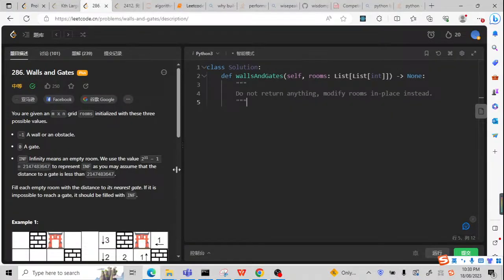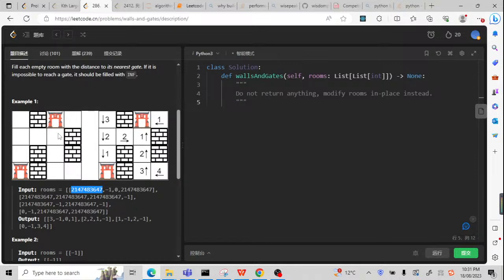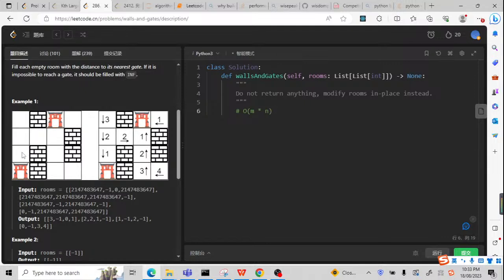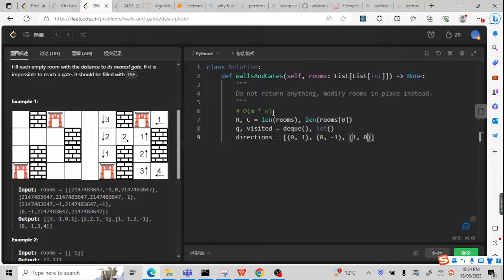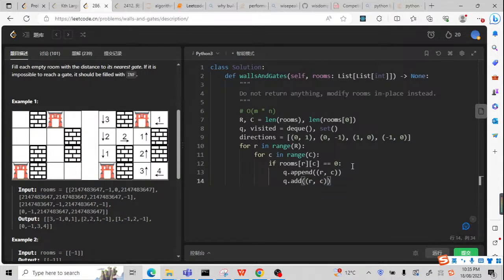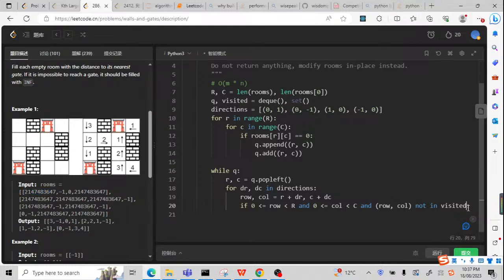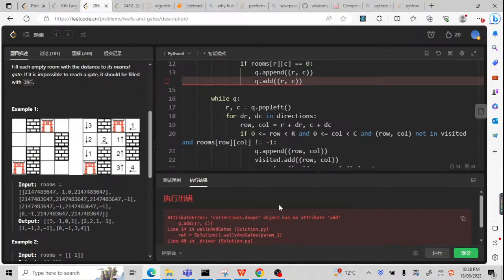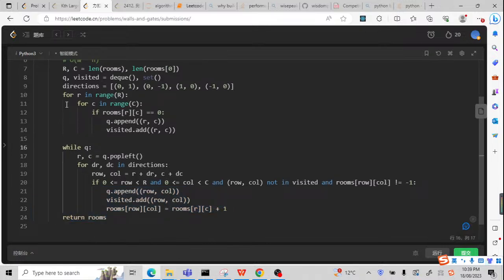Leetcode 286. Walls and Gates (Multi-source BFS)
I will upload more videos about multi-source BFS leetcode problems, it's realy elegant algorithms that every cs student need to learn.

Solving multi-source BFS (Breadth-First Search) problems on LeetCode involves traversing a graph or grid starting from multiple source nodes and visiting their neighbors layer by layer. This technique is commonly used in scenarios where you need to explore multiple starting points and find the shortest path or solve related problems. Here's a general outline of the steps to solve multi-source BFS problems:

1. Understanding the Problem:
   - Carefully read and understand the problem statement.
   - Identify the graph or grid structure and the criteria for visiting nodes.

2. Data Structures:
   - Set up data structures: queues and sets to store nodes to be visited and track visited nodes.

3. Initializing the BFS:
   - Add all source nodes to the initial queue.
   - Mark the source nodes as visited in visited set.

4. Breadth-First Search:
   - Start a loop to process nodes in the queue.
   - For each node in queue, pop out and visit its neighbors (adjacent nodes) that haven't been visited yet.
   - Add the unvisited neighbors to the queue and mark them as visited.
   - Continue this process layer by layer until the queue/data structure is empty.

5. Termination and Results:
   - Once the BFS traversal is complete, you might have gathered the required information, solved the problem, or reached a specific destination.

6. Consider ways to further optimize your solution if necessary.

Remember that each problem on LeetCode can have unique requirements and variations. It's important to adapt the general BFS approach to the specific problem you're solving. Also, make sure to refer to the problem's specific constraints and hints provided by LeetCode to tailor your solution accordingly.